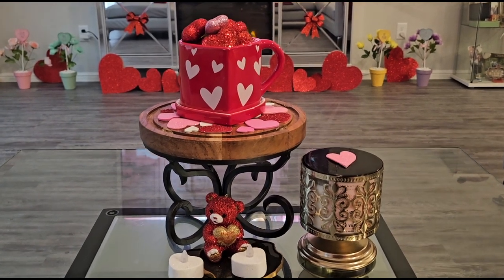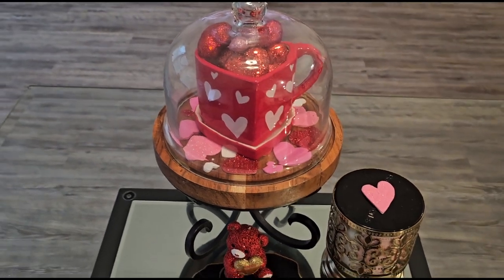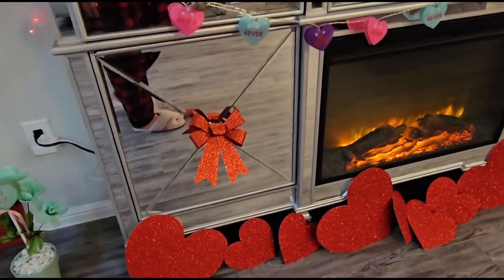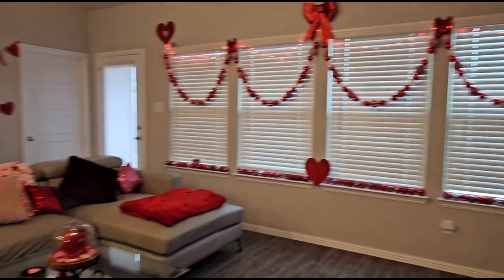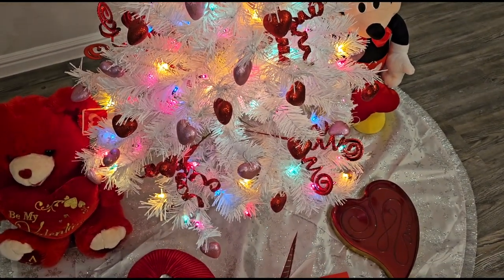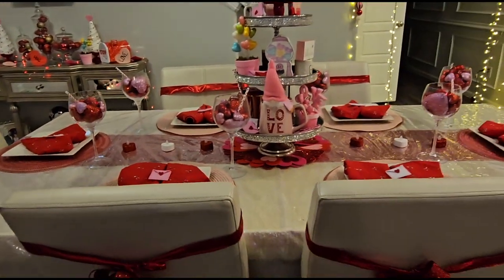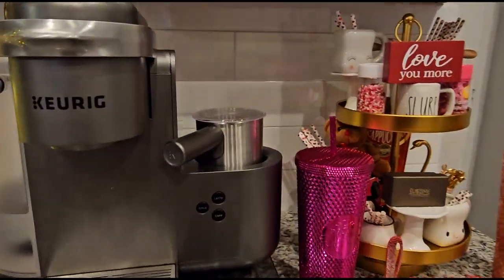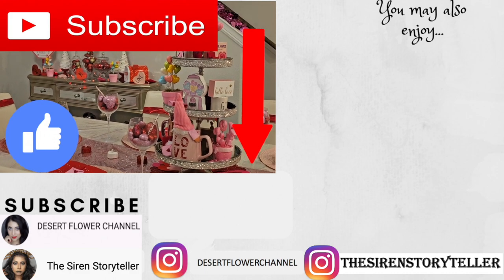Valentine's Day House Tour!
OPEN ME!!! :)

Here is my Valentine's Day house tour for 2024!

Sange-VSEZIIXA